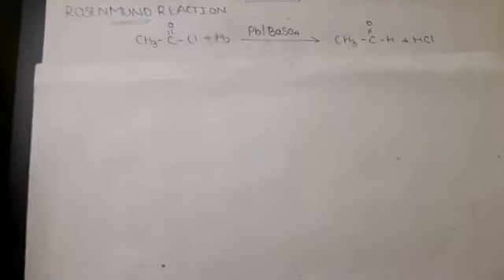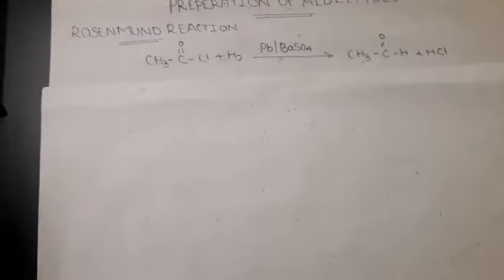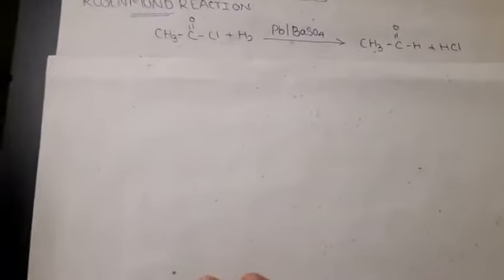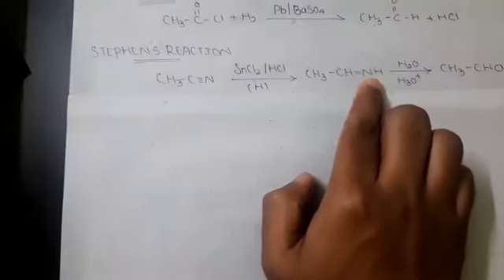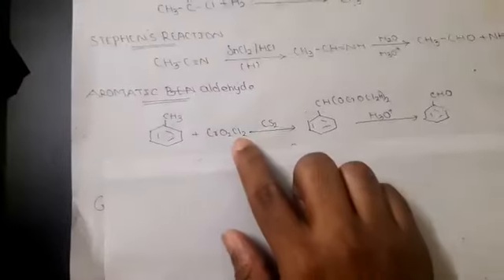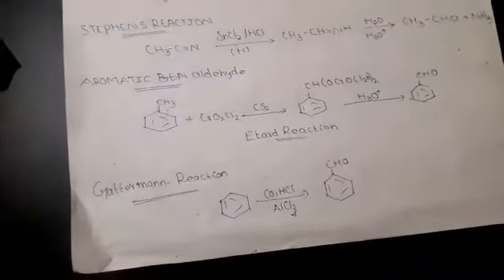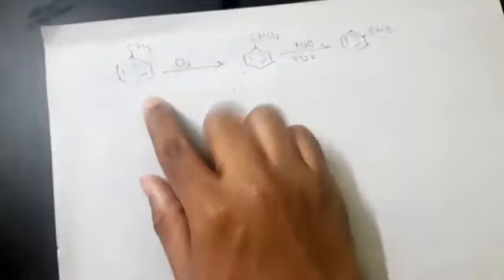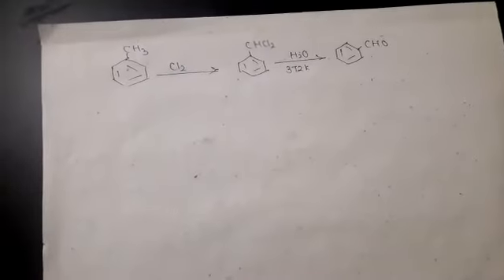TNSCERT 12TH CHEMISTRY UNIT 12 CARBONYL COMPOUNDS - PREPARATION OF ALDEHYDES